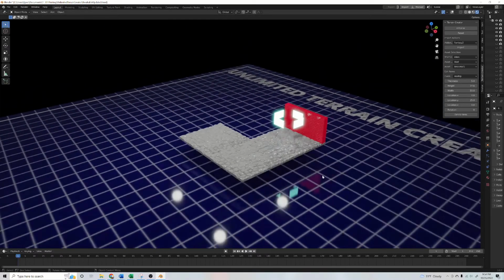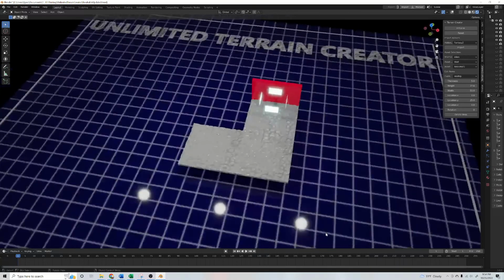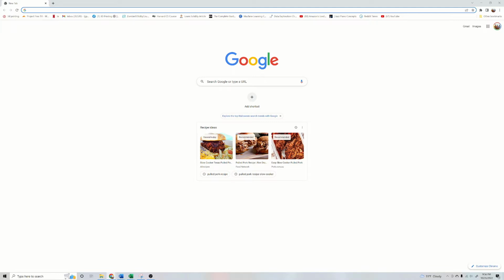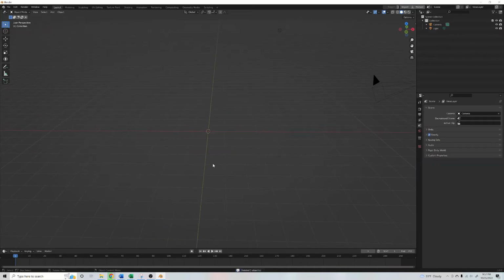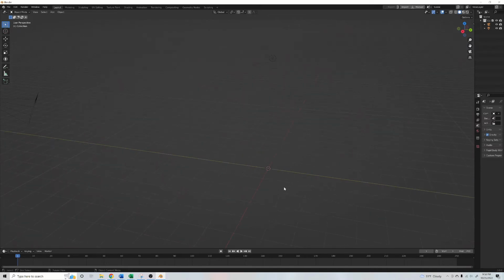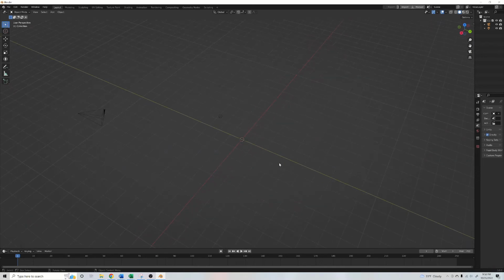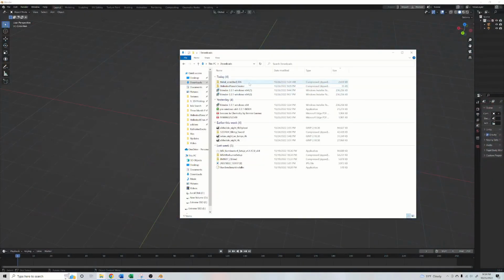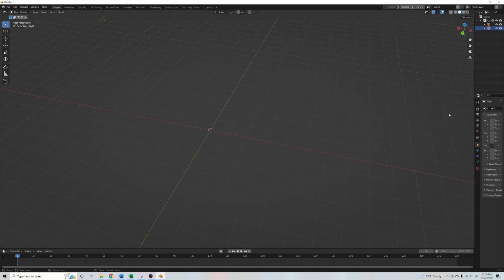Unlimited Terrain Creator 2.0: Setup and Installation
The first update to last year’s Kickstarter is now live! In this video we go over the setup and installation. The process should be much simpler than in the original version. The new version also features lots of cool new functionality and assets! Check out the latest Kickstarter updates for a detailed list of all the additions!